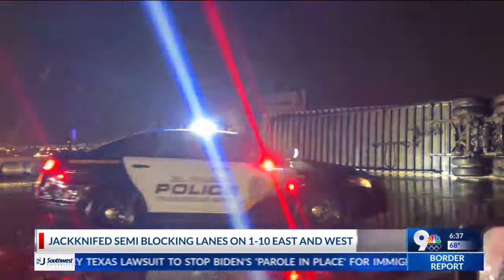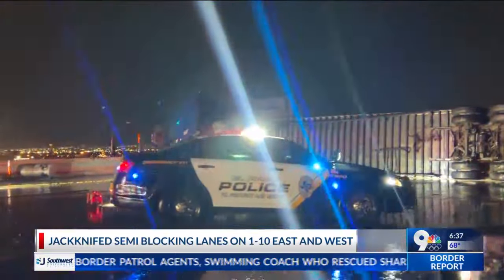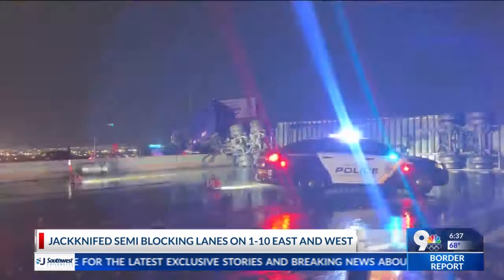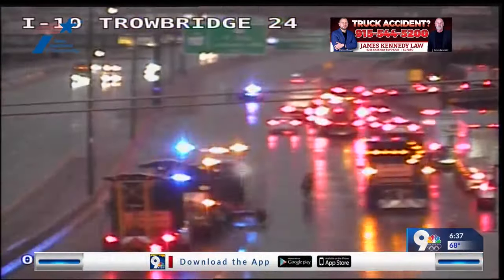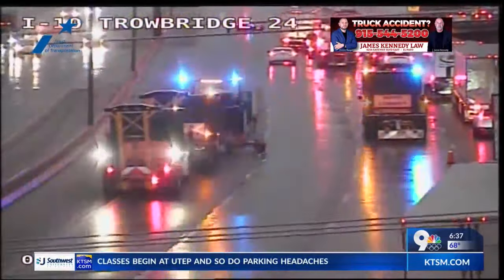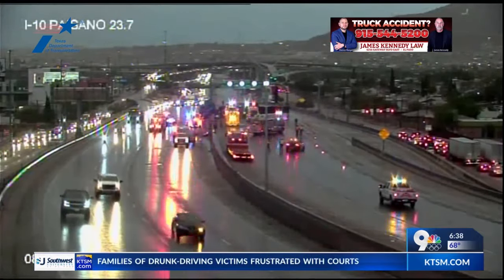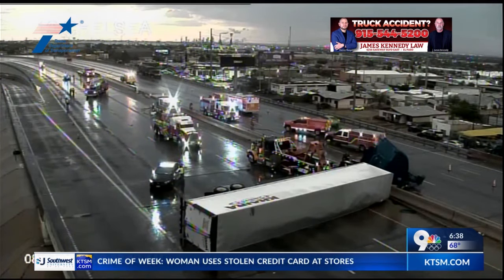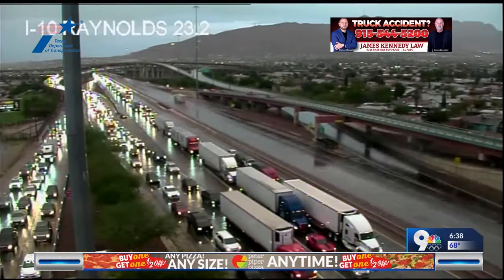Overturned semi-truck causes major backup on I-10 West, East at Chelsea